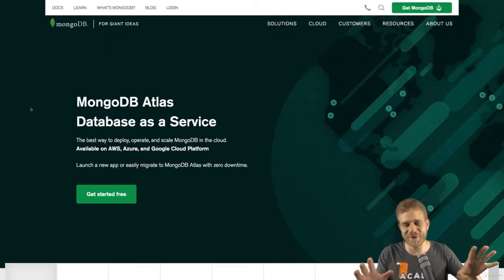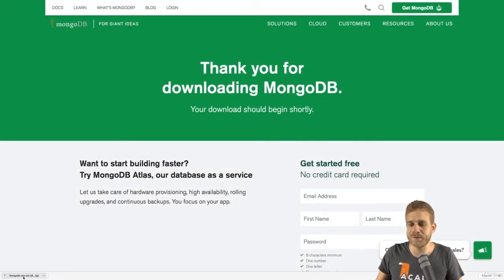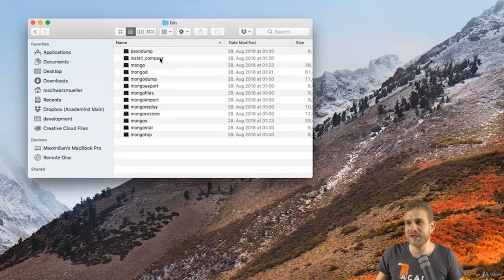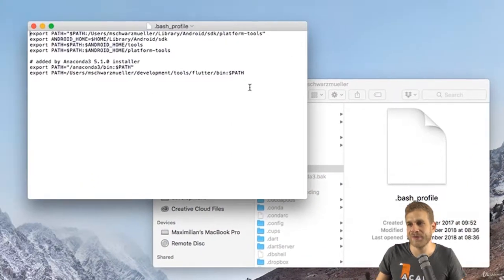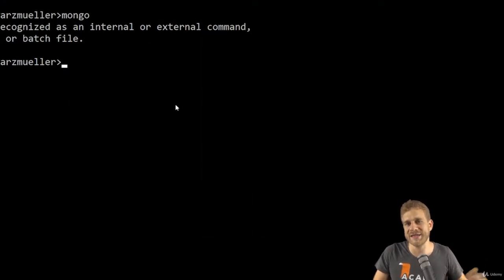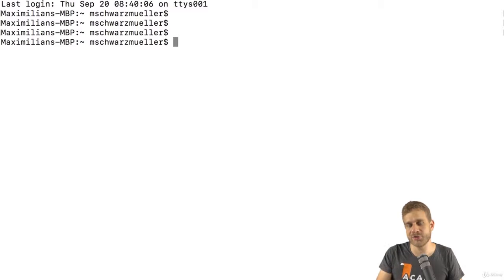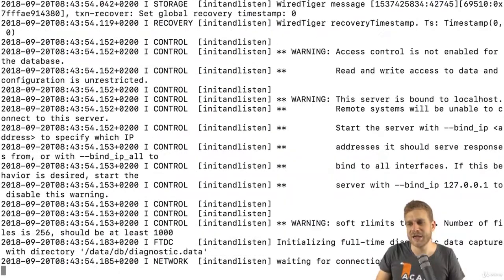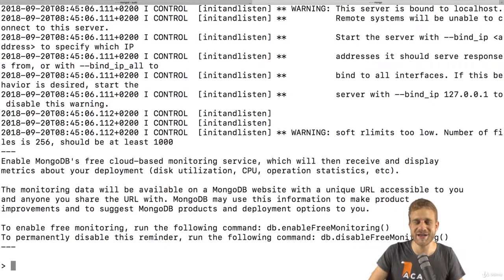005 Installing MongoDB